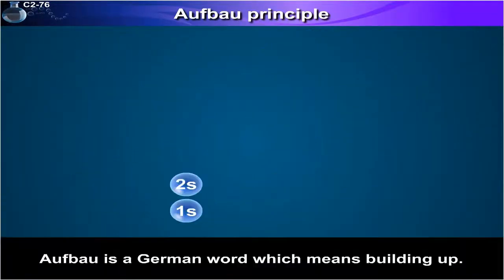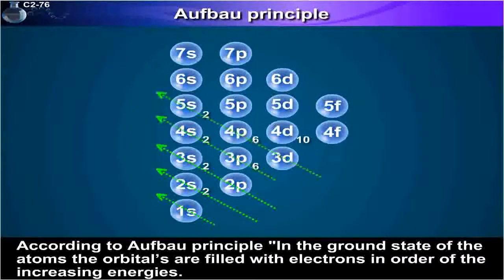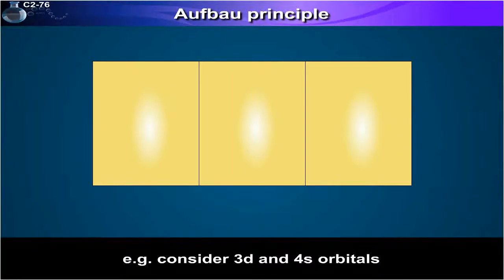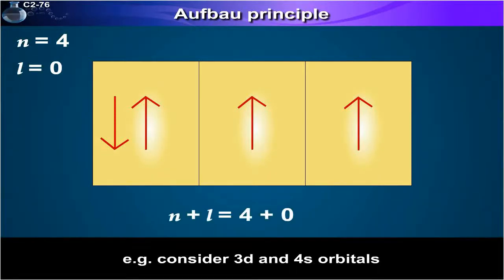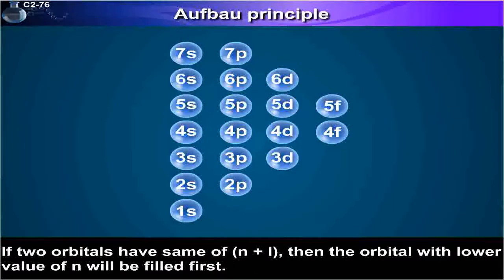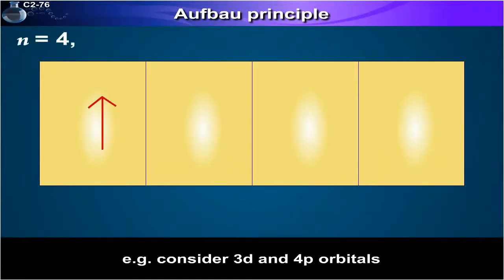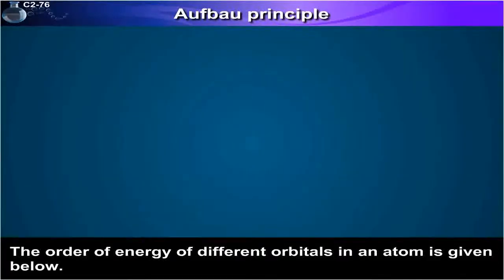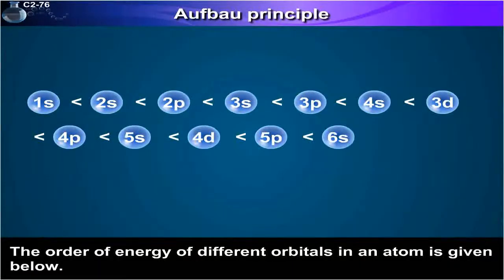Aufbau principle | 11th Std | Chemistry | Science | CBSE Board | Home Revise